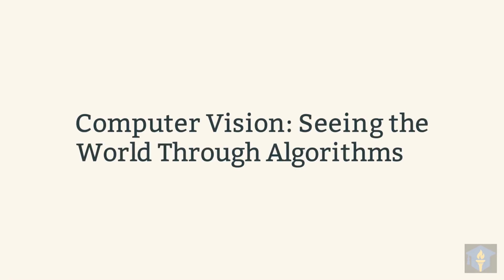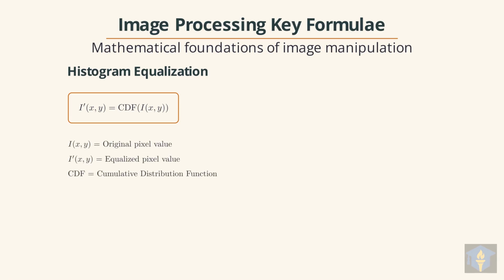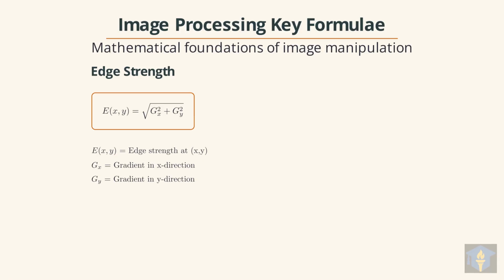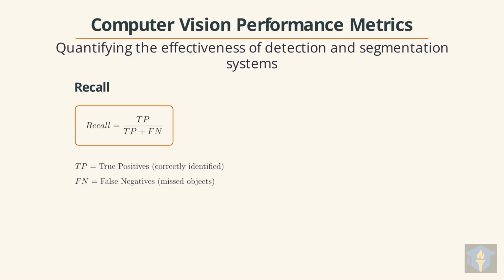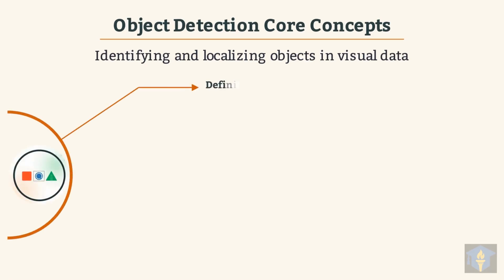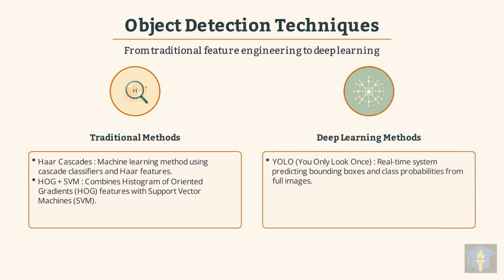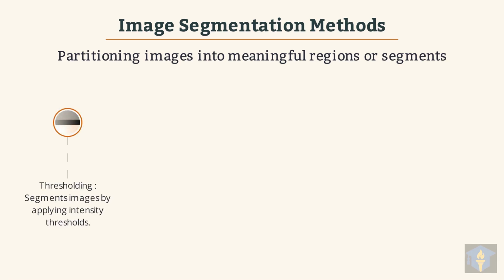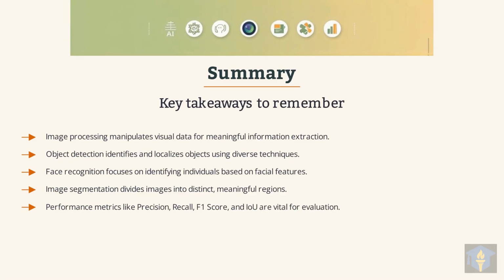Unit 7 Computer Vision